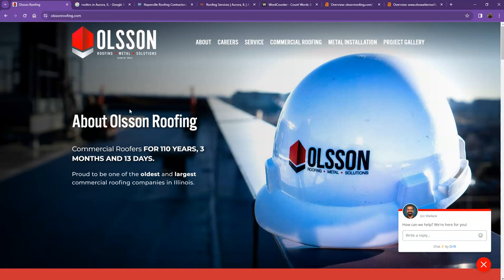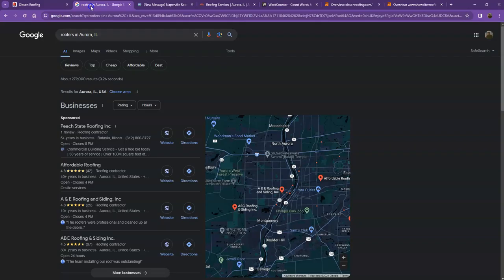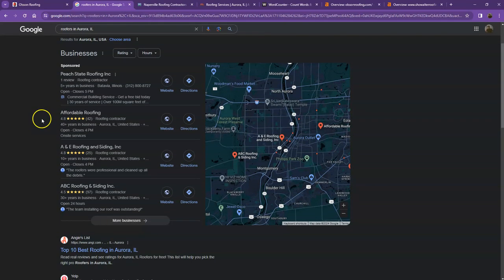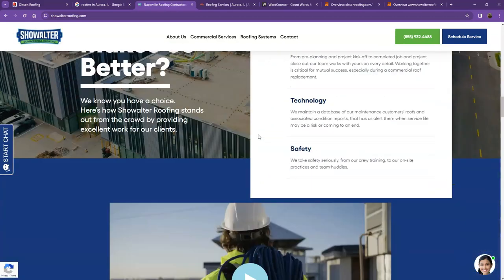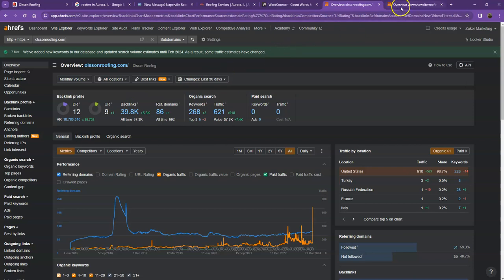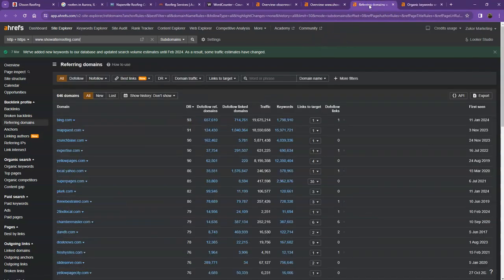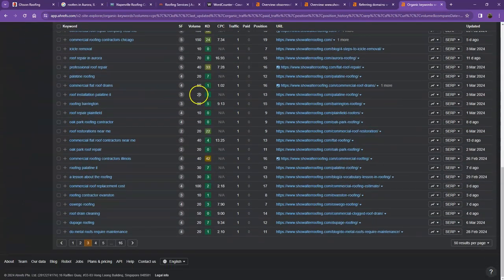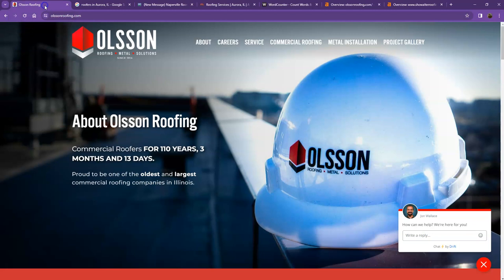Website Analysis Video for Olsson Roofing